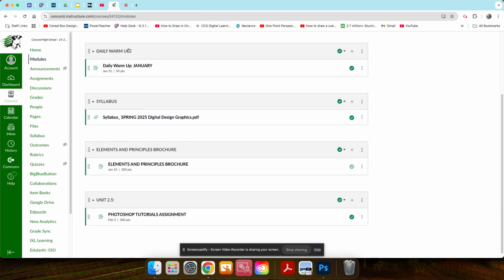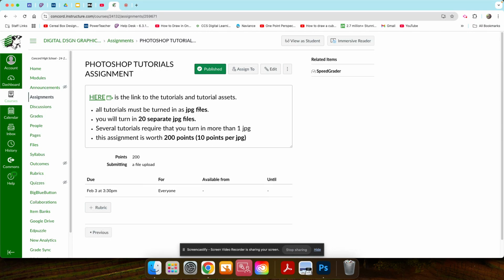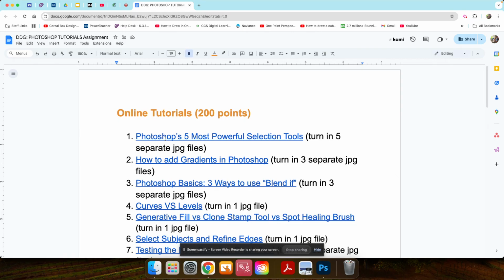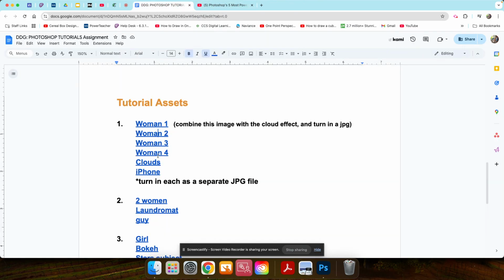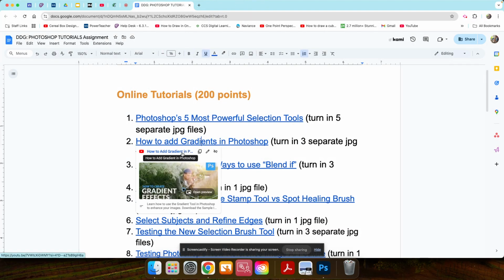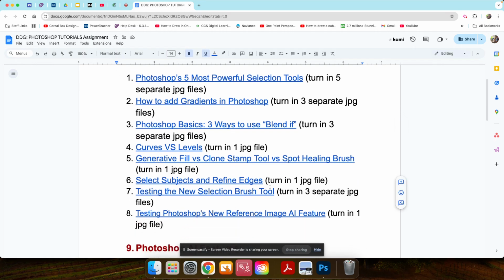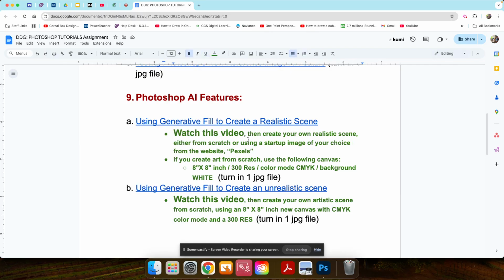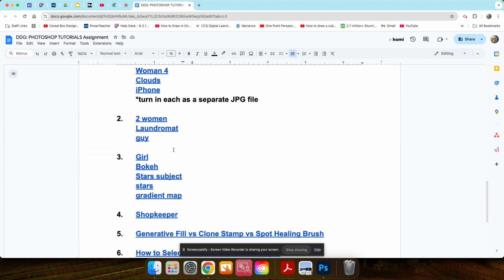Photoshop Tutorial Assignment 2025